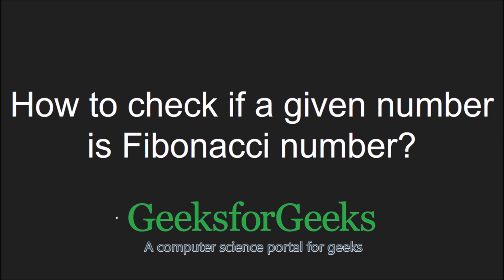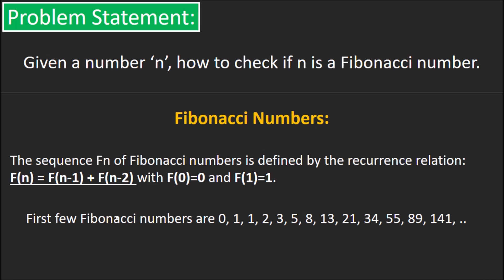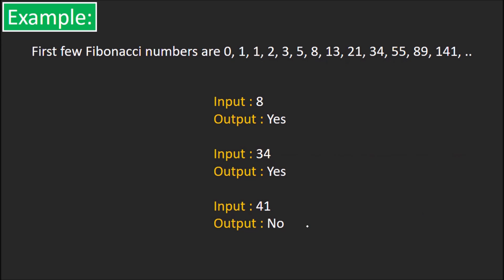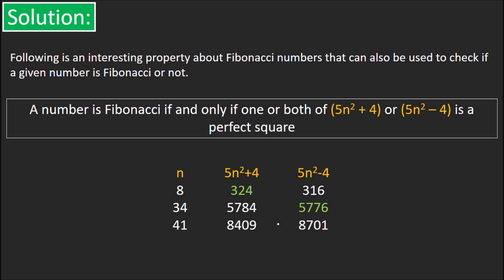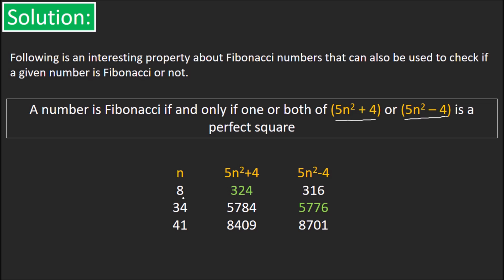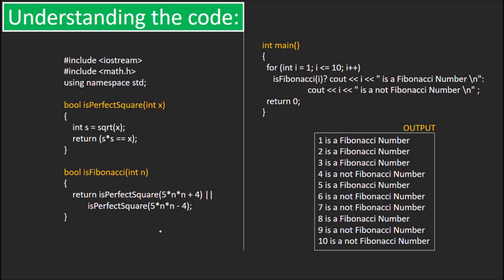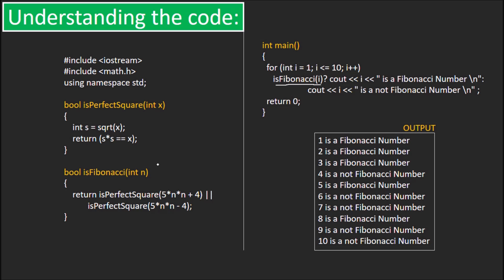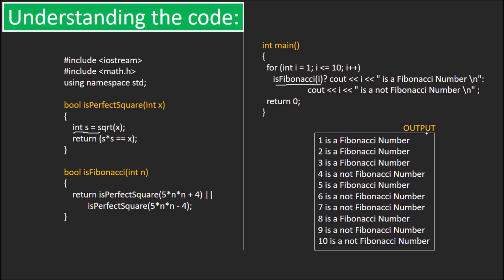How to check if a given number is Fibonacci number? | GeeksforGeeks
This video is contributed by Harshit Verma